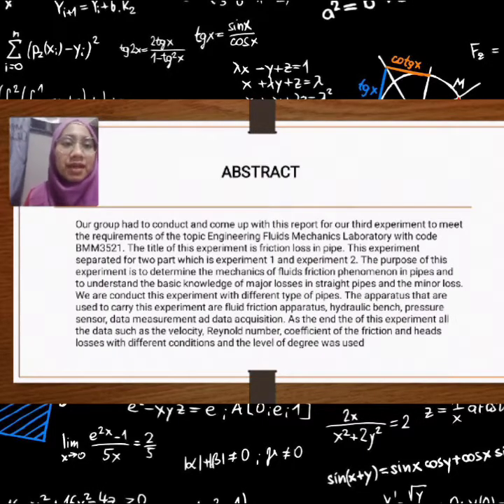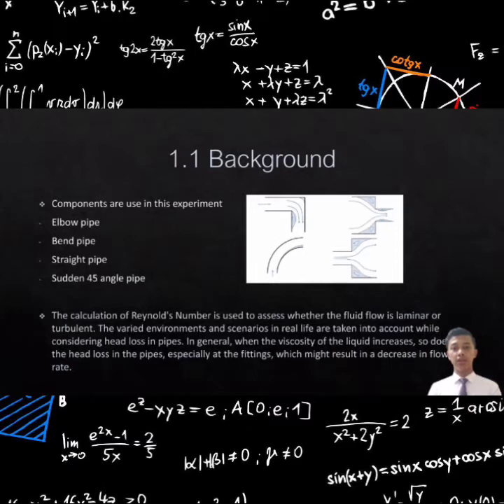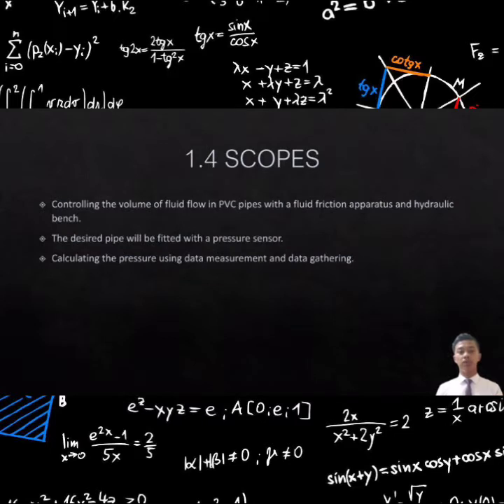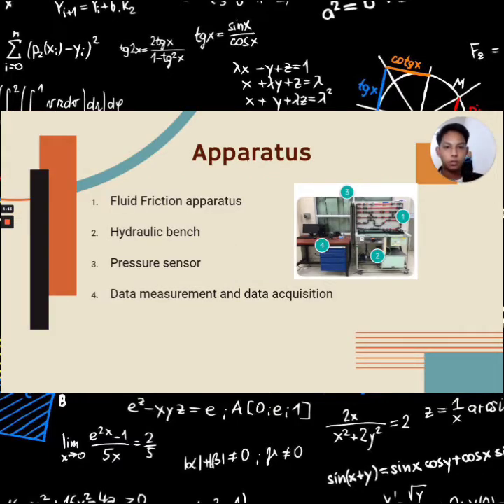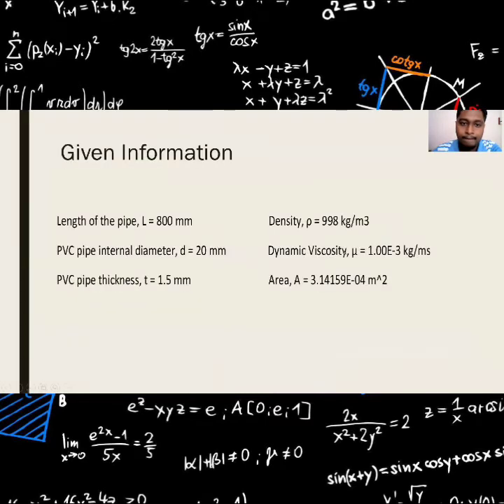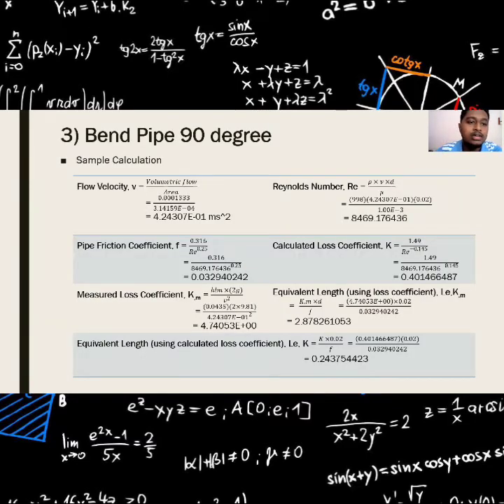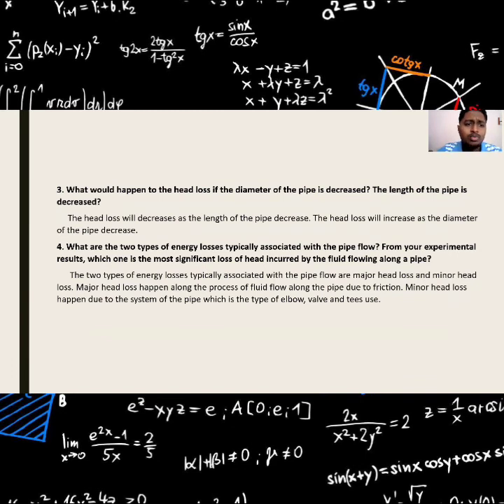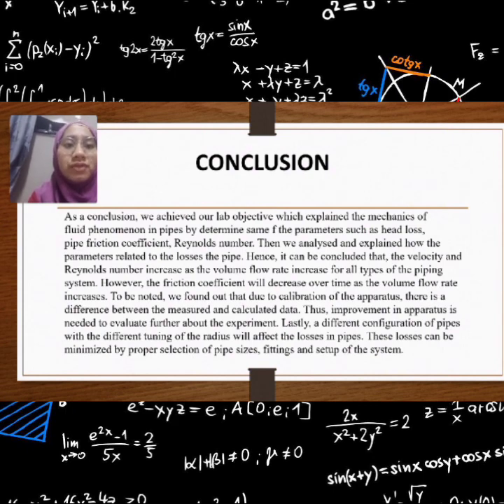Friction Losses in Pipes (Lab 3)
BMM3521 Engineering Fluids Mechanics Lab | Section 2 | Group 4

Lecturer : Dr. Mohd Fadzil Faisae
Title : Friction Losses in Pipes

Group members:
1) MA19099 Muhammad Akram bin Jamal Akbar
2) MA19104 Ahmad Zulhilmi Bin Mohd Zaki
3) MA19149 Md Ajwad Hijazi Bin Jee Rosly
4) MA19055 Kaovinath A/L Appalasamy
5) MA19093 Che Siti Nuraishah Binti Che Sapiai